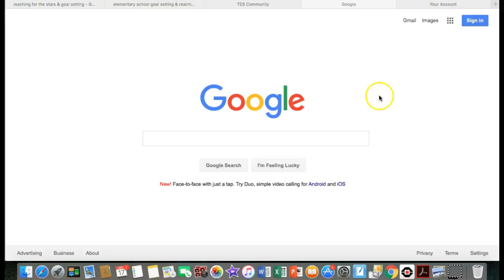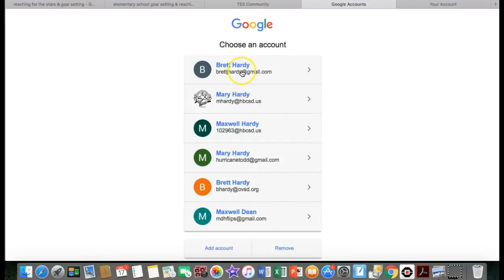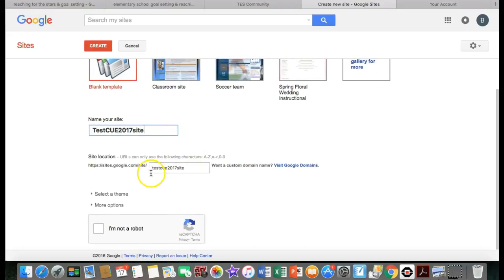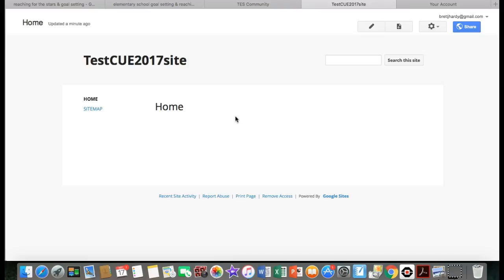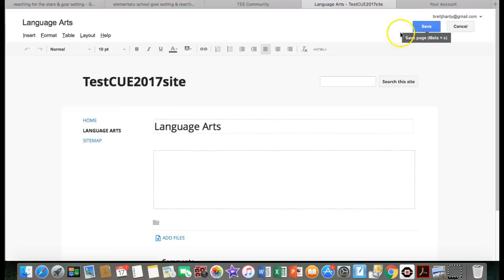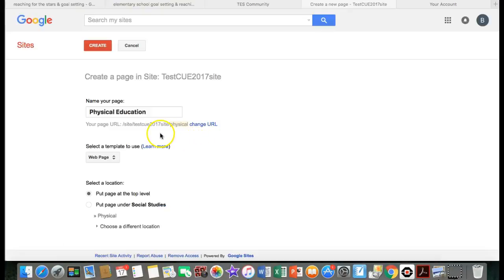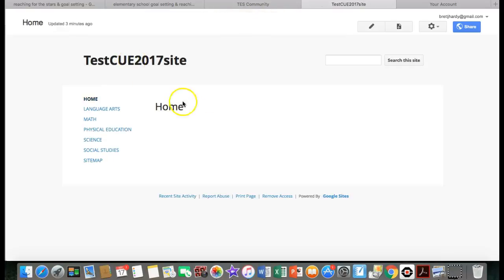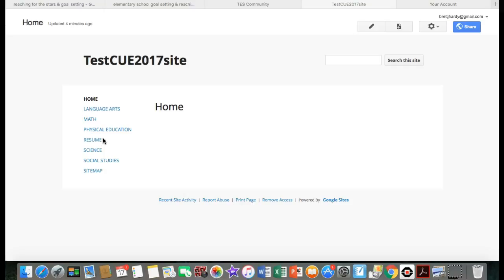How to Create a Simple Google Sites Website